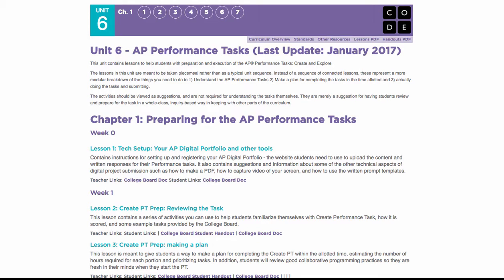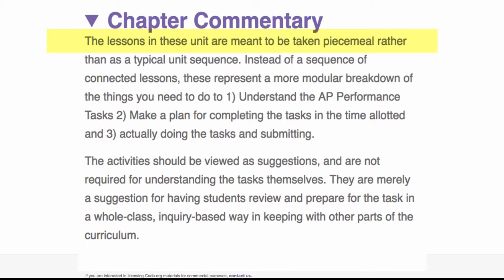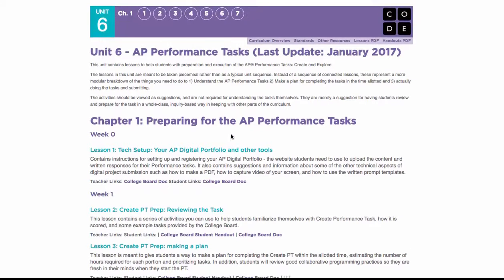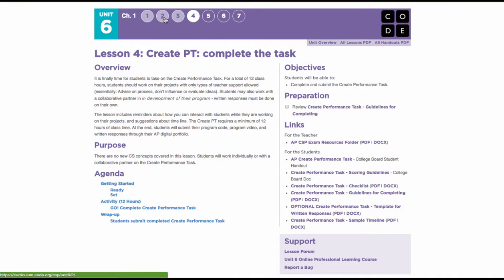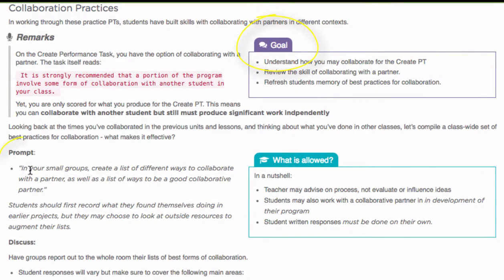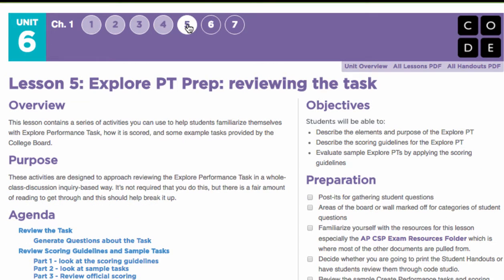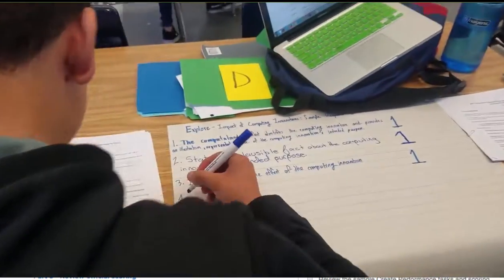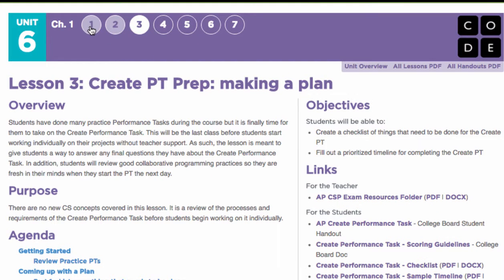Unit 6 Introduction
Introduction to CODE.org Unit 6 for PD